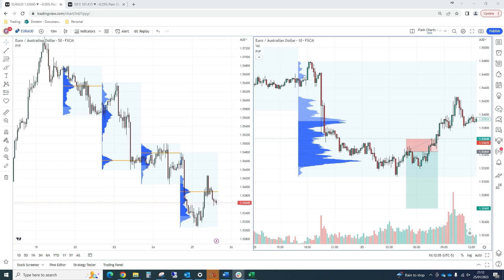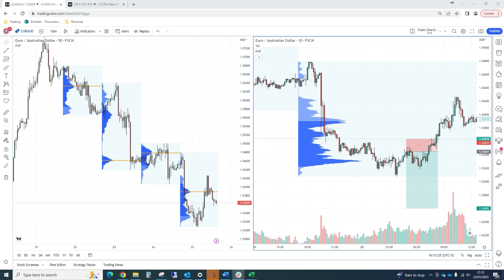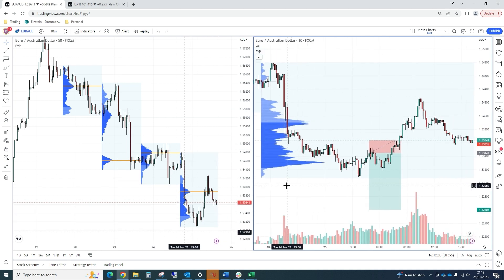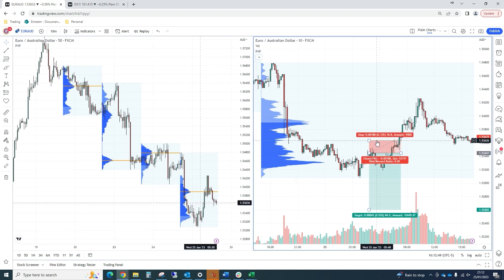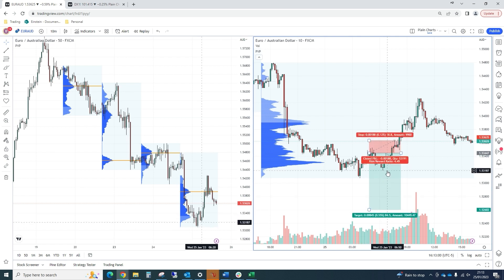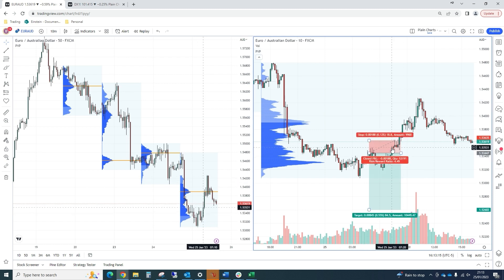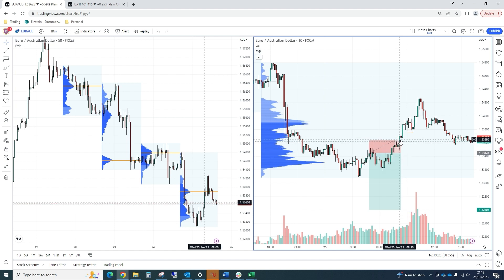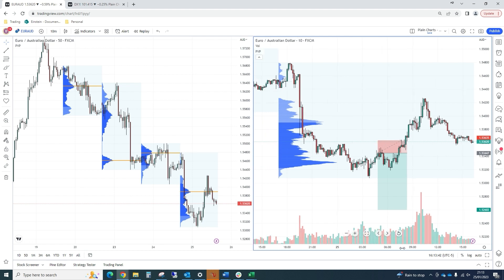EURAUD Short -$640, -0.75R Intraday Momentum